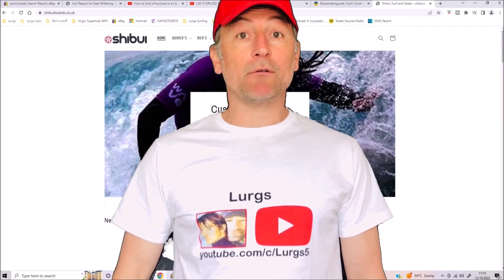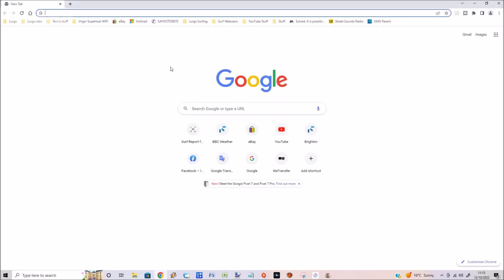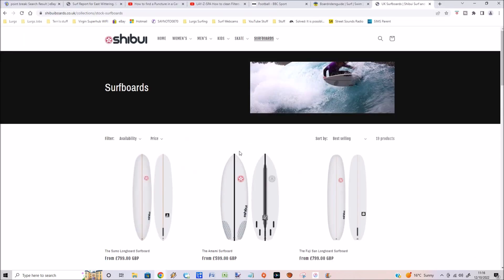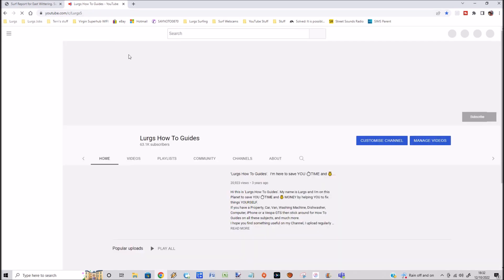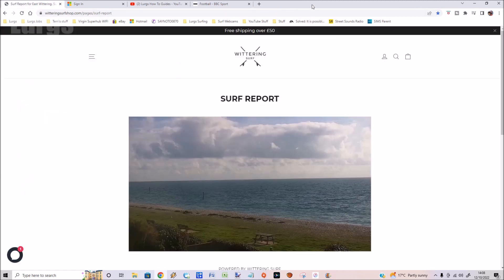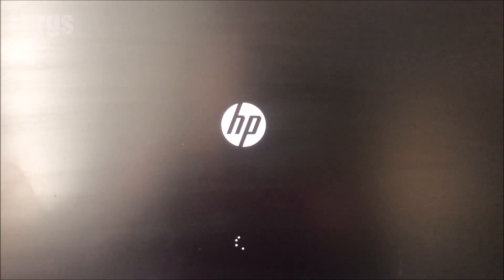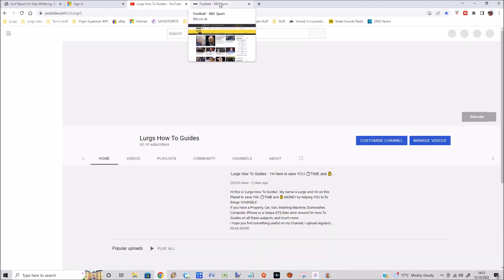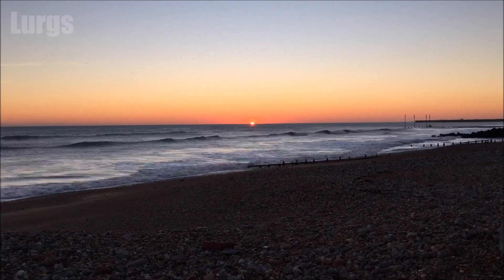How to recover Tabs in Google Chrome if you closed down accidentally plus Google Chrome Top Tips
In this Chrome tutorial I will show you how to restore Chrome all Tabs & all pages after restart computer or accidentally closing the Chrome Browser.
How to recover closed Tabs in Google Chrome is extremely handy if your PC or Laptop has shutdown or your Web Browser has crashed. Easily restore Chrome Tabs. I will show you how to restore a Chrome Tab, and restore multiple Chrome Tabs and how to preserve Chrome settings so it remembers your Tabs even after a restart or shutdown! This is on Windows OS.
Restoring closed tabs in Chrome is simple.
Retrieve recently closed tabs in Google Chrome.

Other useful How To Guides to help you save ⏱TIME and 💰 MONEY:
TECHNOLOGY
0:00 Introduction.
0:13 Accidentally closed 7 Tabs, restore.
0:50 Accidentally closed 1 Tab, restore.
1:06 Chrome TOP TIP remember Websites!
2:08 Lovely cup of tea.